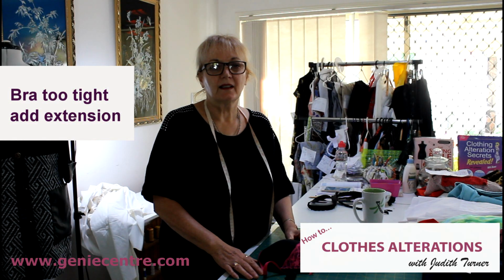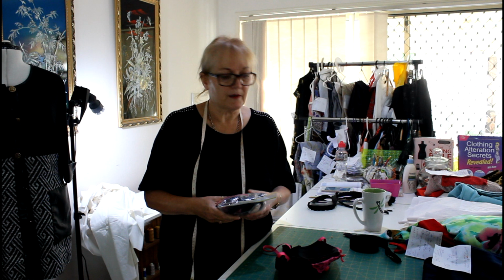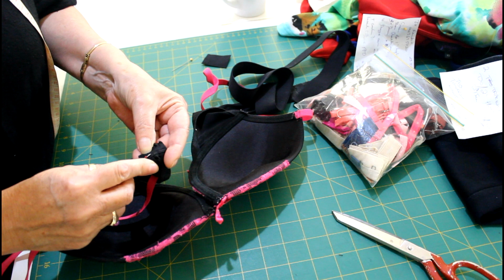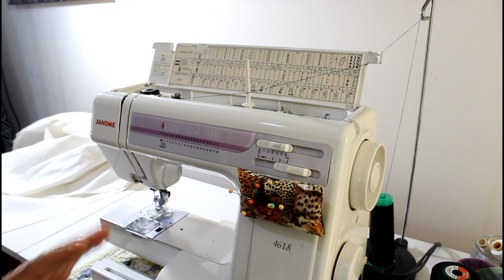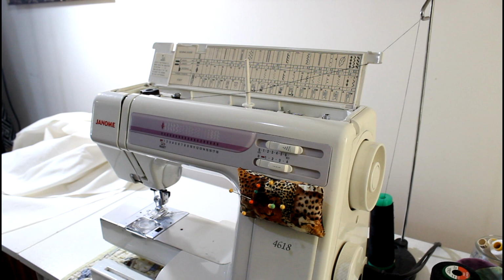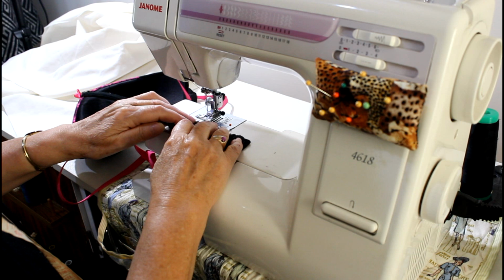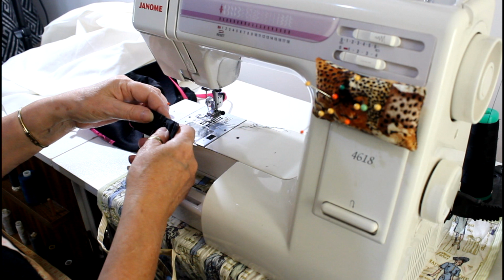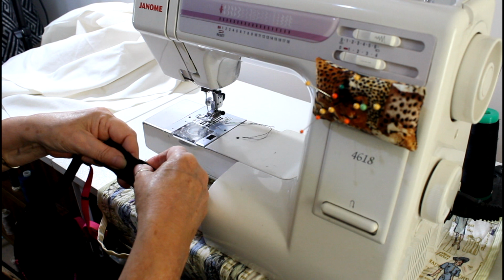Add extension to back of bra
When a bra becomes too tight, there are a number of things you can do to make it bigger rather than throw it away.
This video gives you some ideas on how to extend the width of a bra so that it is not too tight under the bust area.